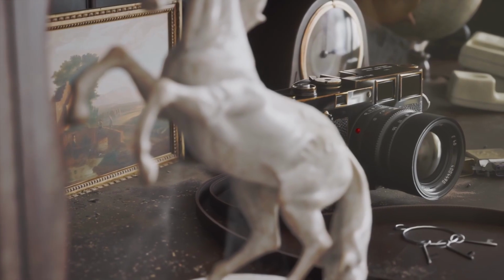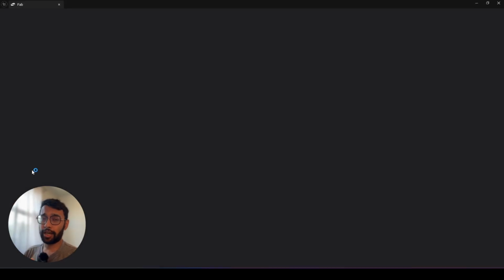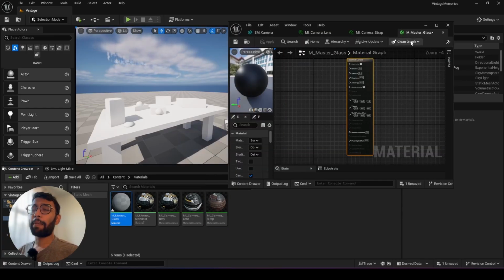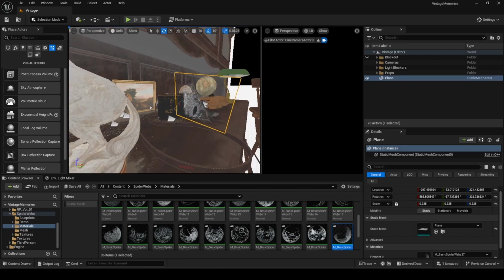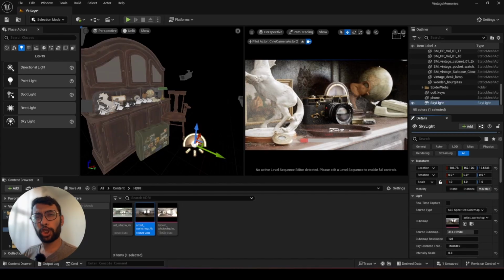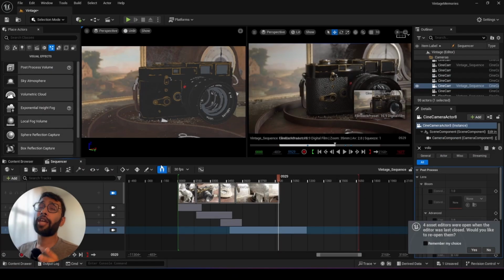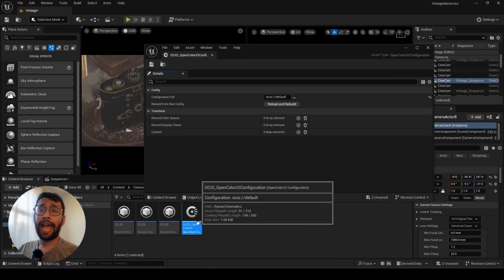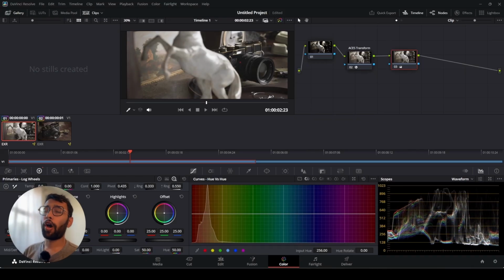How I created this inside Unreal Engine 5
Here's a short video on how to create a realistic scene inside Unreal Engine 5 with all free assets from Unreal's Fab market place and Poly Haven

In this video I will walk you through the process of achieving realistic renders in Unreal Engine 5